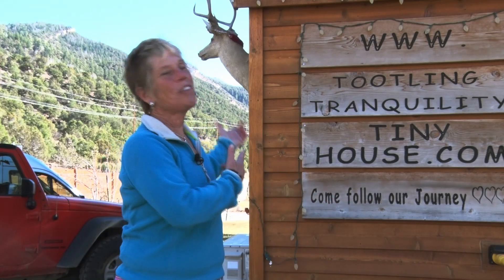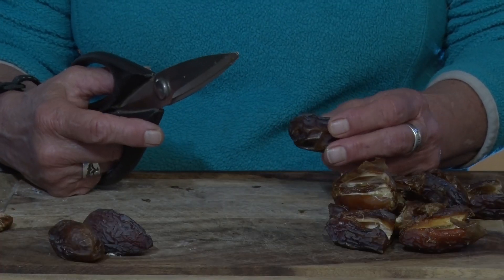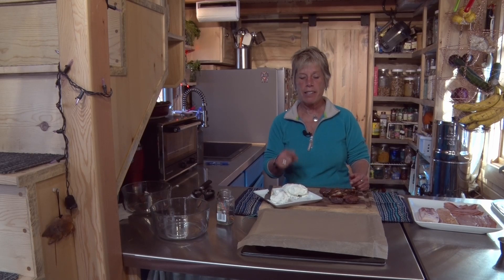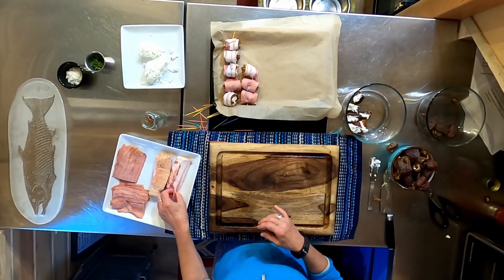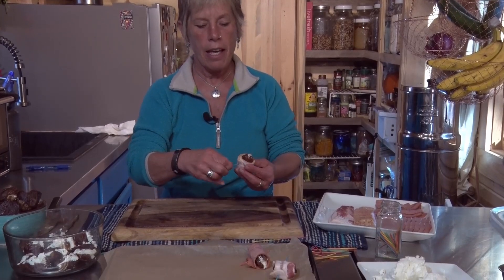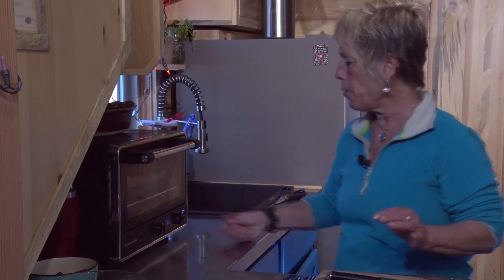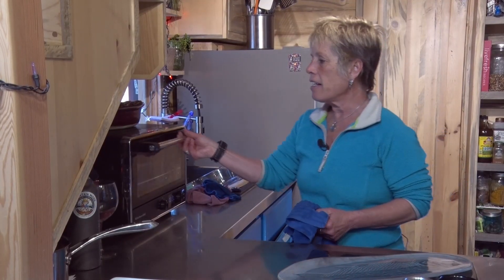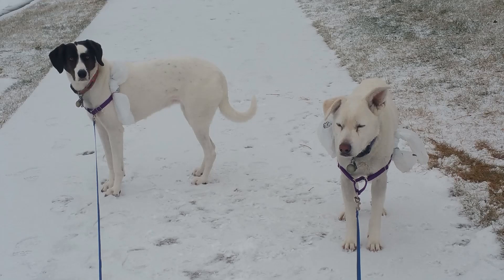Bacon Wrapped Dates Filled With Creamy Goat Cheese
Learn how to make Bacon Wrapped Dates Filled With Creamy Goat Cheese made 2 different ways. This is a healthy, super easy appetizer that you will love to share with your guests for Thanksgiving, Christmas, or romantic dinner.

I  have also included uses of adaptive kitchen tools and strategies if you have Multiple Sclerosis or Chronic Fatigue.
Just 4 ingredients - Medjool Dates, Goat Cheese & Organic Low Sodium Bacon, or Turkey
Bacon.
If you stay until the end, you will meet Humphrey & Gracie. Humphrey is my therapydog.
EP4- Conquer MS - Bacon Wrapped Dates Stuffed with Creamy Goat Cheese
0:00 Intro Conquer MS where Life begins with a Re-design
0:028 How to make Bacon Wrapped Dates with just 3 ingredients and super easy for a holiday appetizer with time for a nap in between!a
0:059 Adaptive tools to use in the kitchen to save energy and use with tremor
01:13 Gracie dog barking outside Tootling Tranquility Tiny House
01:33 Why Goat Cheese?
02:16 It's wrapping and rolling time!
03:26 How to save money making these
03:47 Speed rolling
04:34 It is time to pop in the oven 425 degrees (20 minutes) 10 was not long enough.  According to your taste
05:17 Food Porn & Healthy
06:13 Finished Bacon-wrapped dates filled with creamy goat cheese
06:33 Nap and now time to plate up these amazing treats
06:48 Happy Thanksgiving Everyone suggested views to   watch next
06:53 My Tribe, Gracie & Humphrey (my therapy dog)
06:56 Grateful & Blessed
07:07 The End